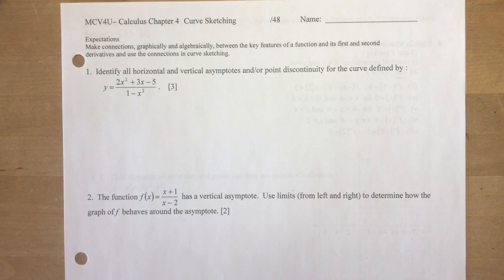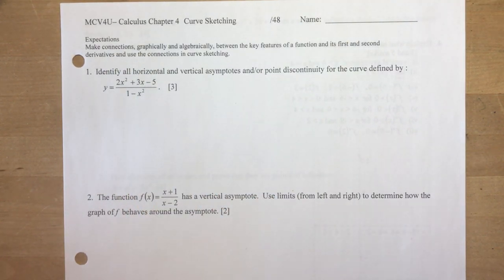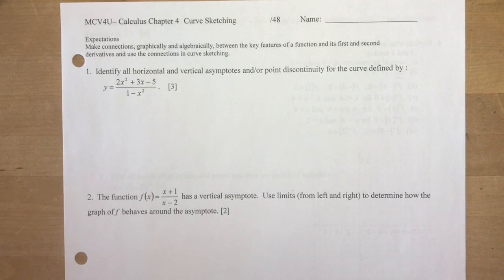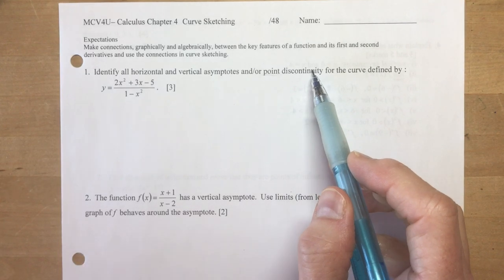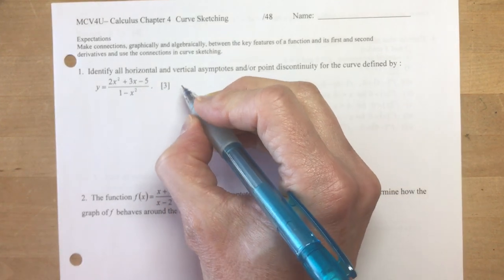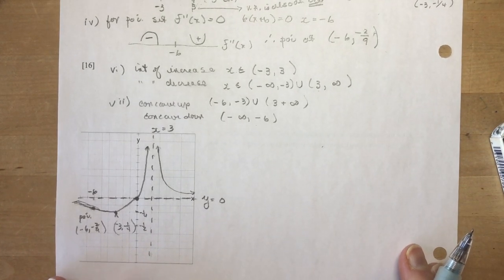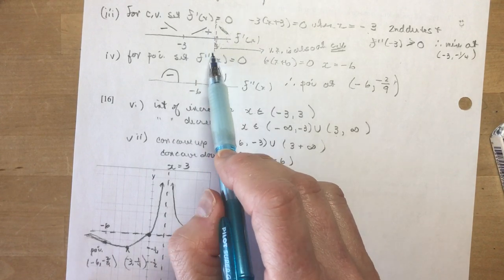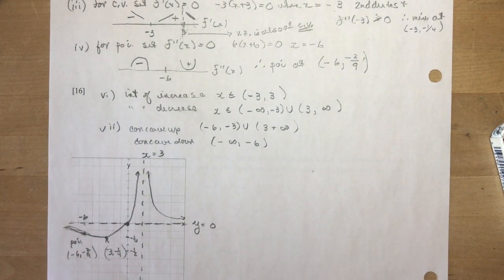Calculus Chapter 4 Practice Test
Curriculum requirement to make connections, graphically between the key features of a function and its first and second derivatives and use the connections in curve sketching.